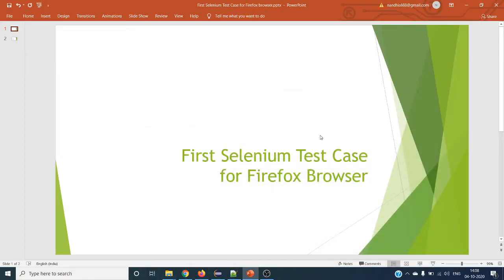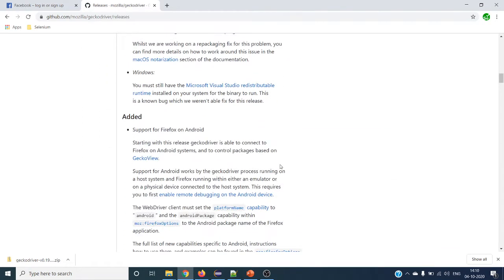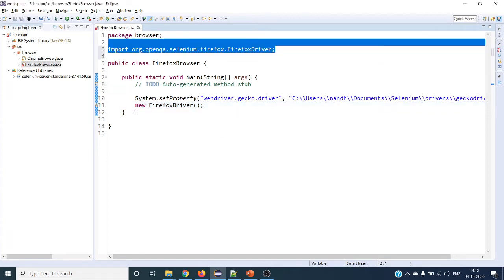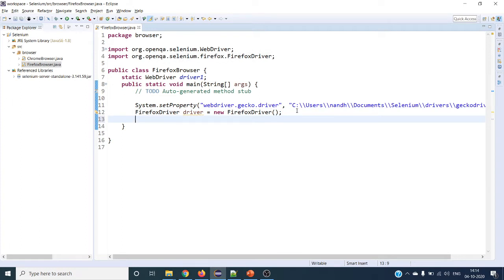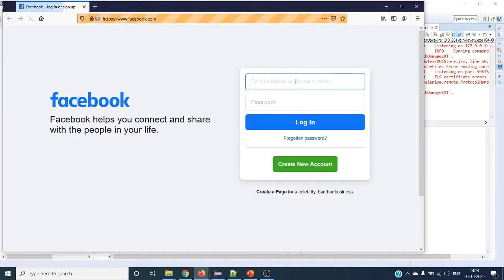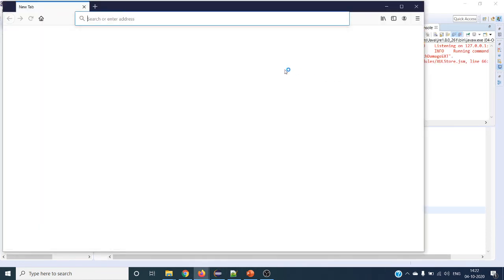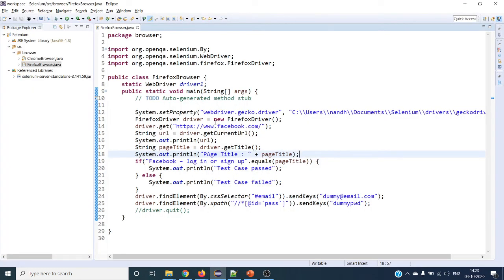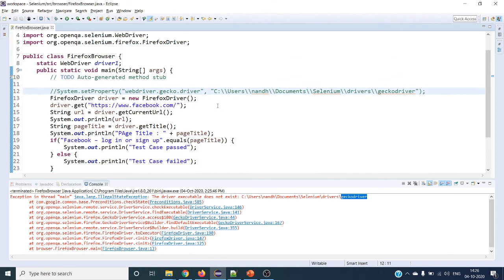How To Write First Selenium Test Case for Firefox Browser | FirefoxDriver | Java | Eclipse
In this selenium webdriver beginners tutorial we will learn how to write and run your first script or test case in firefox browser or firefoxdriver using java and eclipse ide. In this video we will automate facebook login page.

Selenium Tutorials Step By Step Guide